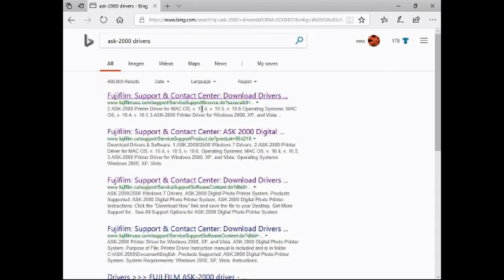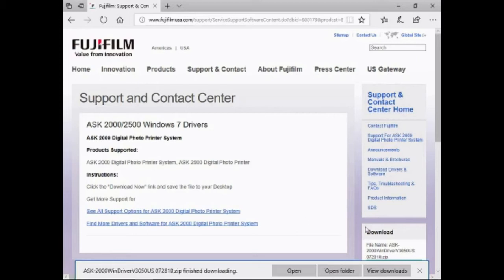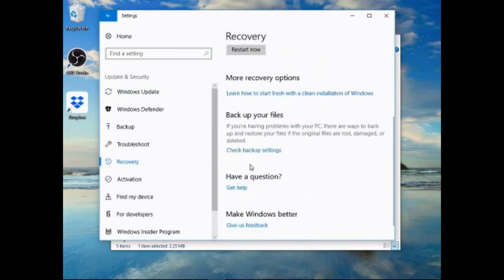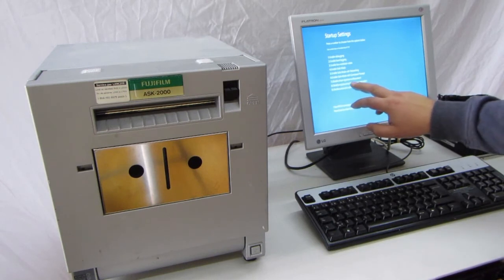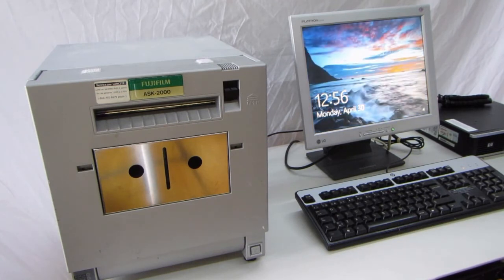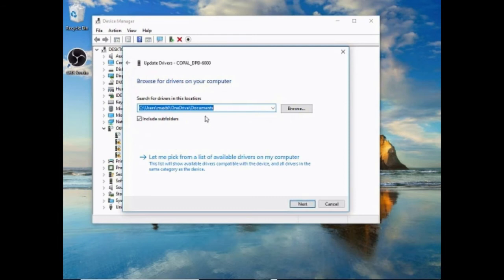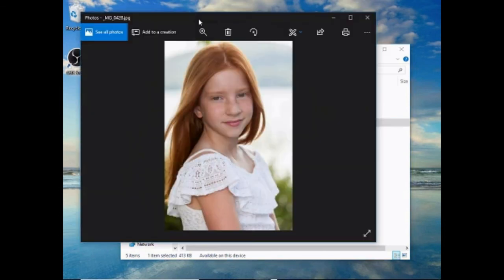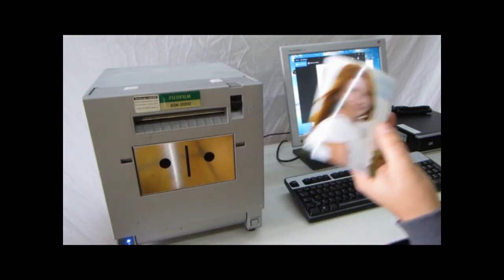How to install Fujifilm ASK-2000 Photobooth Printer on Windows 10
One of the best photo printer available
Perfect for photobooth!!
Works on Windows 7 , 8 and 10 !!

Refurbished units available here:

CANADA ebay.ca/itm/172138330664